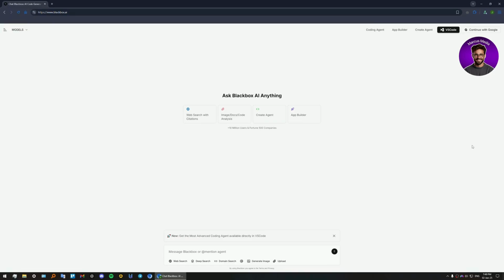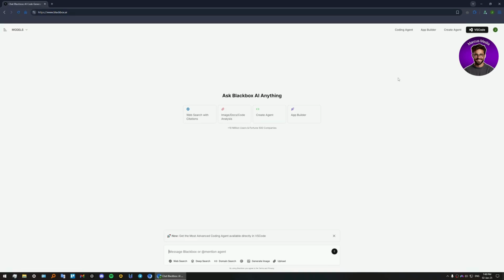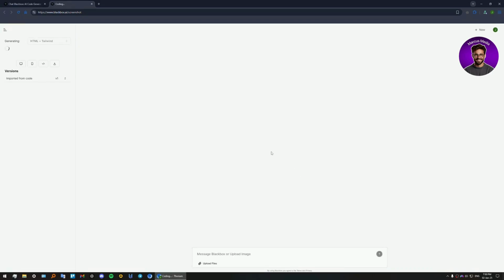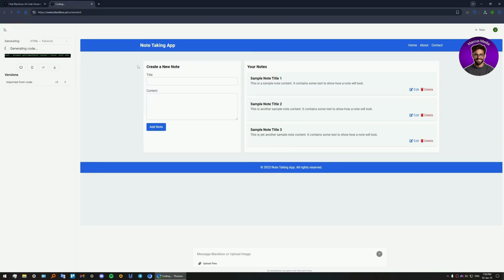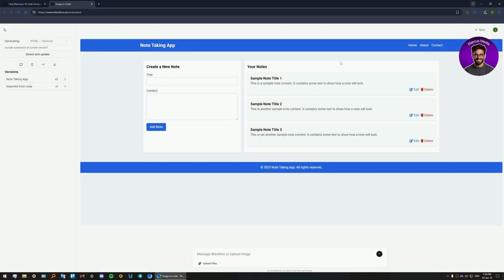How to Create an App Using Blackbox AI - Full Guide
In this video, I'll show you How to Create an App Using Blackbox AI